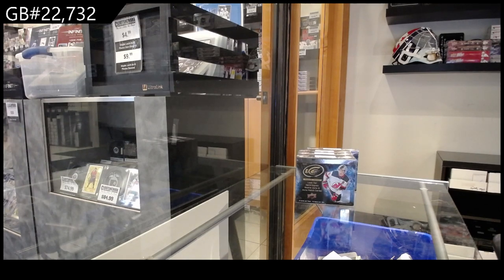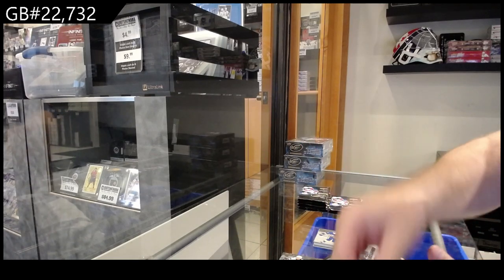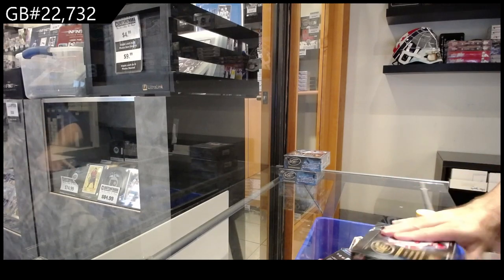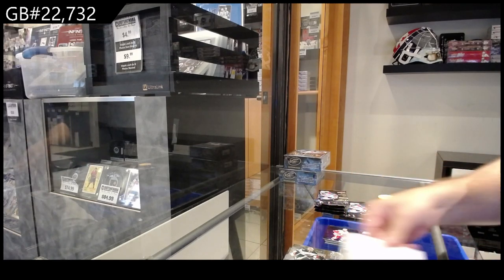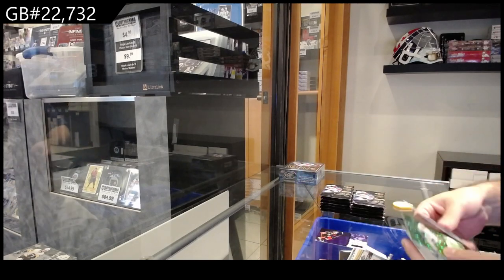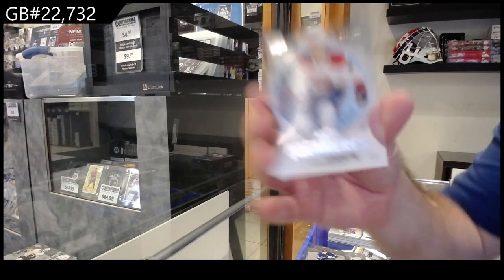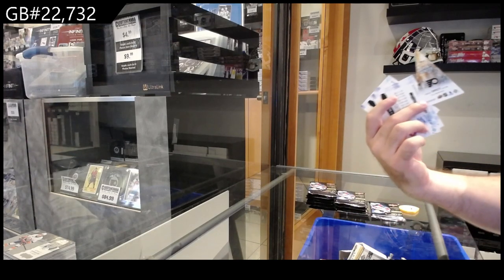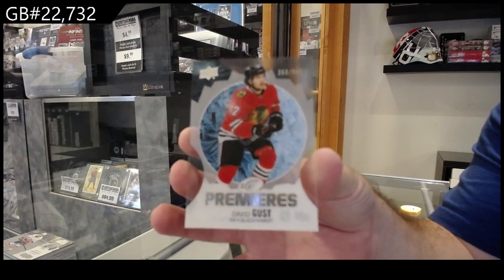2023-24 Upper Deck Ice Hockey 4 Box Break - CNC GB #22,732